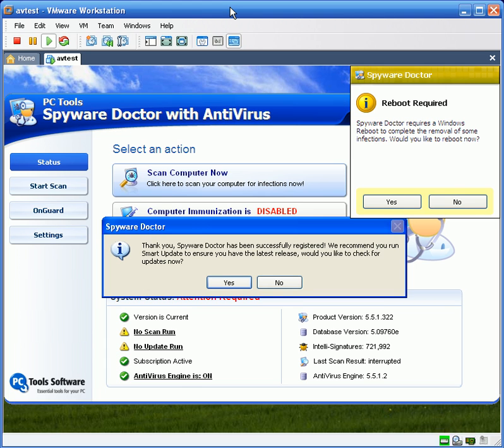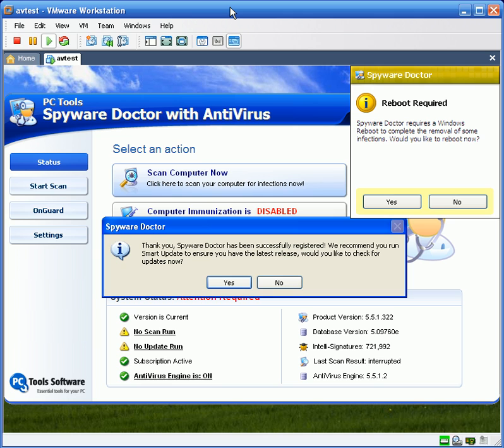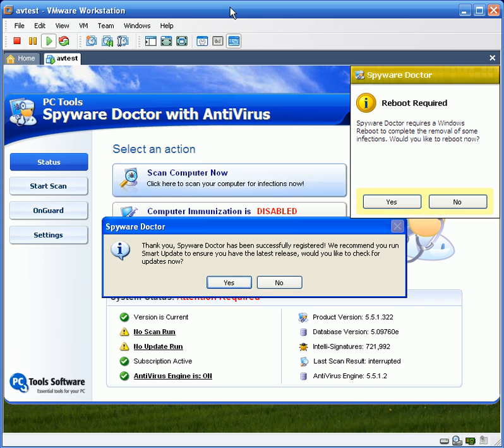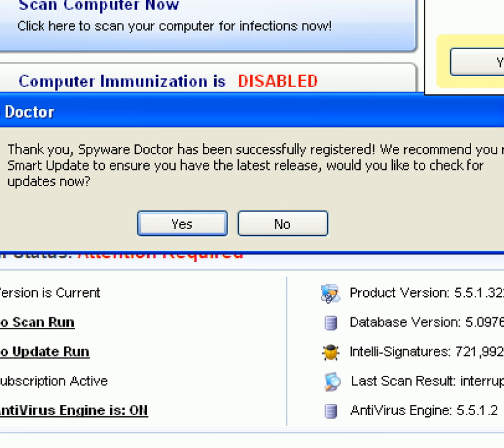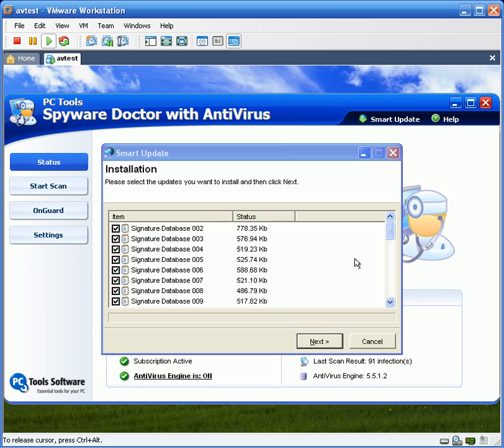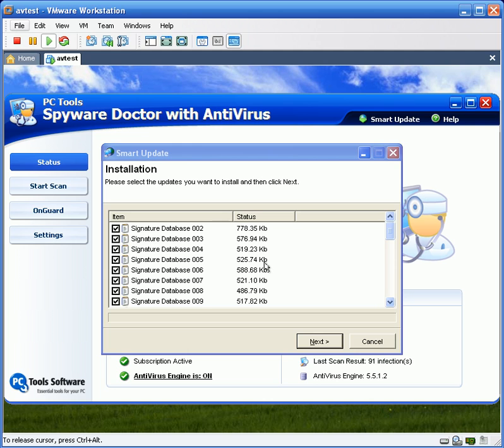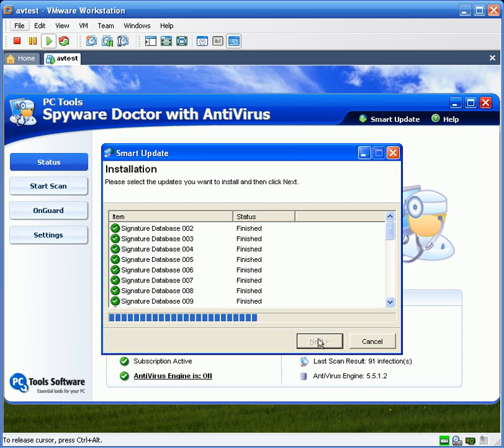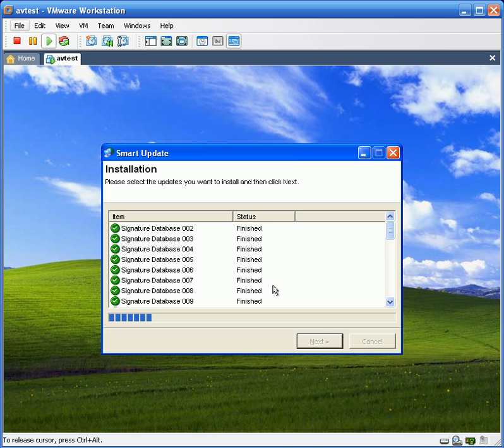Spyware Doctor with Antivirus Review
This is a review of Spyware Doctor with Antivirus.  In this review we install Spyware Doctor on a highly infected PC and test to see if it can or cannot clean the PC.